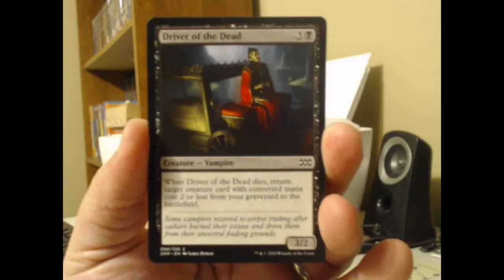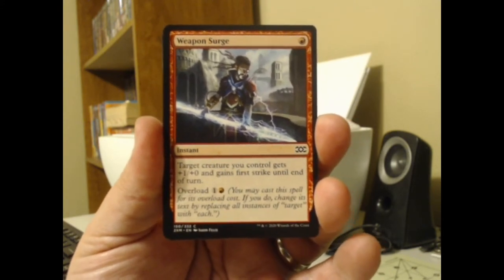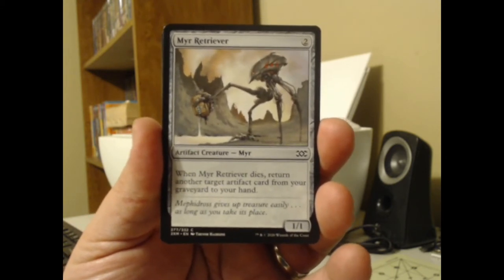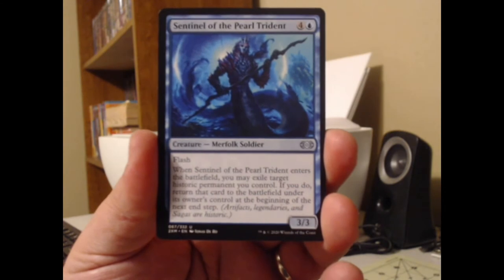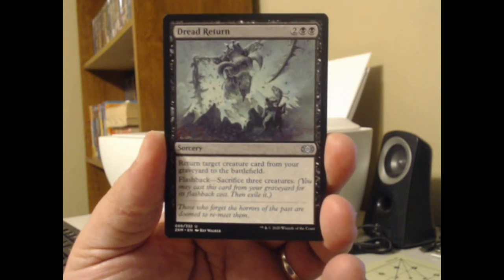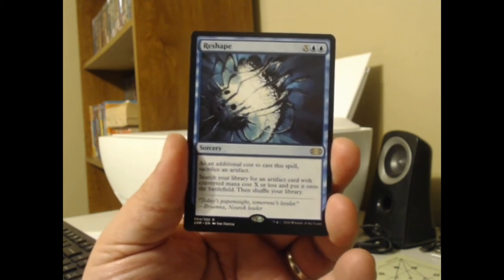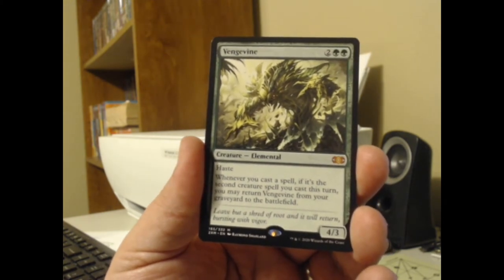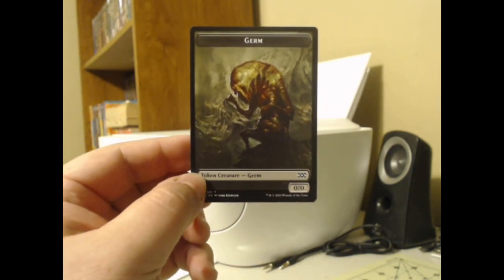Uncle Roundy Cracks a Pack #26 (Double Masters #2)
Re: sound drop suggestions—comment here or on any other video or on the Discord if you have any.

Factual errors in this video:
—This is not, as I state early on in the video, the third Double Masters pack opened on the channel, but rather the second.
—Also, it has not actually taken me 25 episodes to learn how to use the camera, since I've only been using it since episode 17.

Boy, I really hope Roundy gets fired for those blunders.

Reshape is a bit of a bigger deal than I thought, at $2.05.
Vengevine has been reprinted handful of times, first appearing in Rise of the Eldrazi. Its Double Masters printing is worth $6.80.
Urza's Mine is worthy of note as well; it is worth $1.20 in its Double Masters iteration.

So then, approximately $10 worth of value in that $15 pack. Not a total write-off, not gangbusters either, but still some satisfying goodies.

Also, you probably didn't hear that sound drop because I suck at this, but it was Danny DeVito saying "Know what you're doin' right now? Impressin' the heck outta me." Just another note for the future: make sure volume is mixed high for my browser if I want sound drops to be audible. Bear with me, I'm still kinda learning this by the seat of my pants as I get ideas and add things.

Thanks very much to Parky for the wonderful pack, and for the Logitech C920 that's been filming them from episode 17 onward.